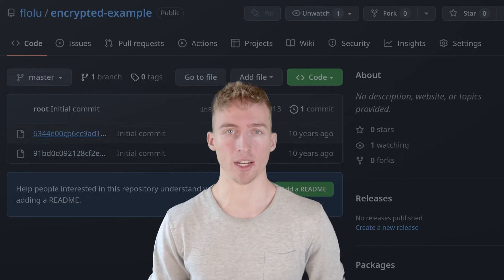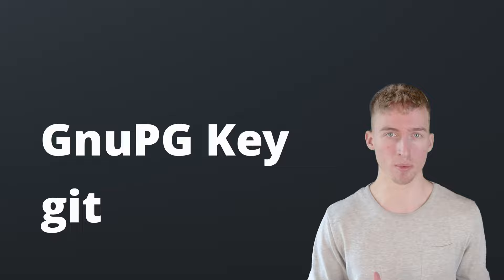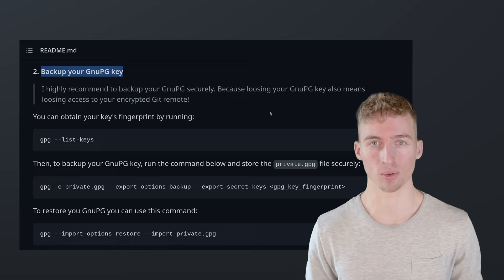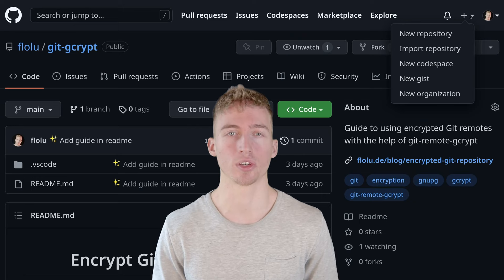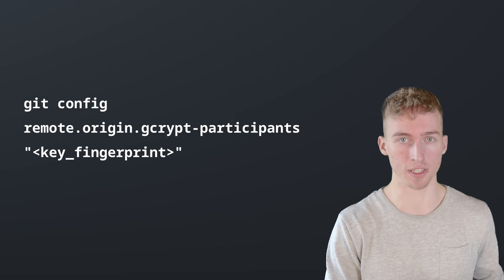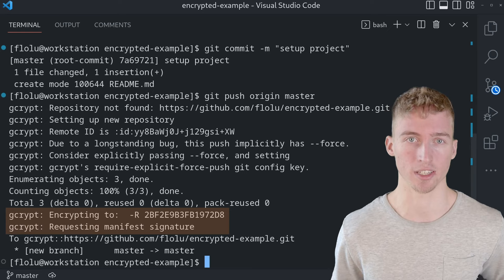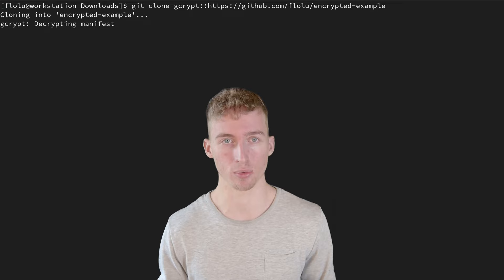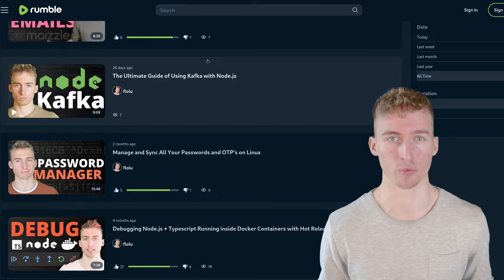How to Easily Encrypt Git Repositories and Git Remotes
In this video you will learn how to easily encrypt Git remote repositories with GnuPG. You could use this to store and synchronize sensitive data on remotes, that you don't trust, event between multiple users.

Timeline
00:00 Intro
00:27 Prerequisites
00:46 Setup GnuPG Keypair
01:24 Configure Git repository
02:59 Working with the repository
03:43 Cloning encrypted remotes
04:01 Outro